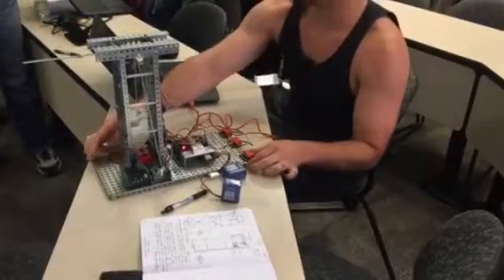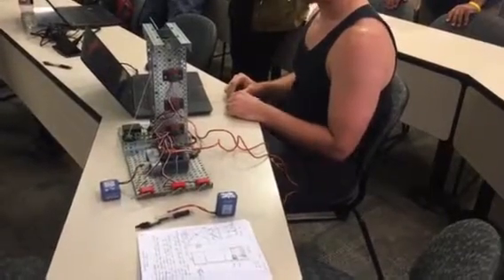POE Elevator Advance Project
PD Core Training Presentation